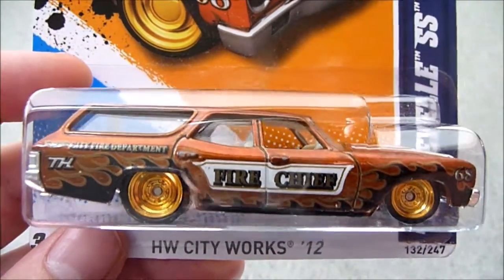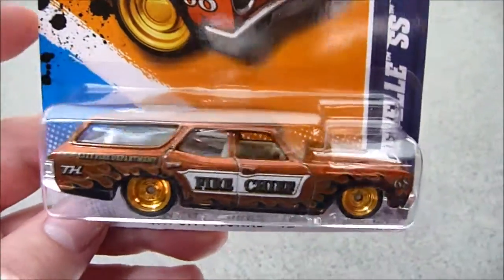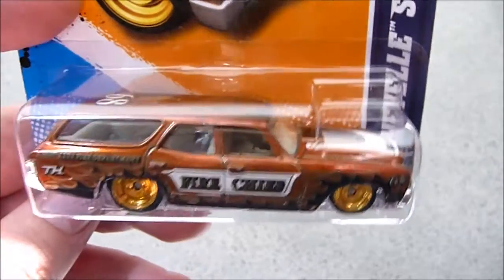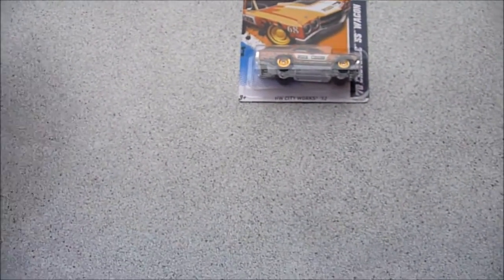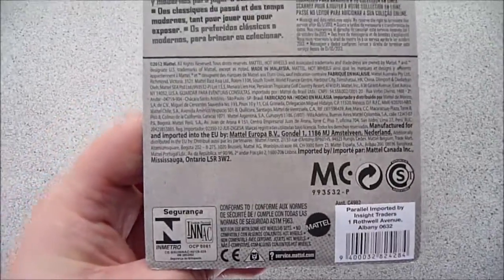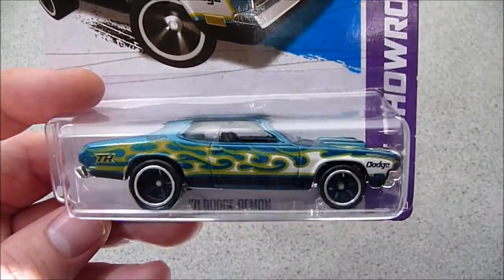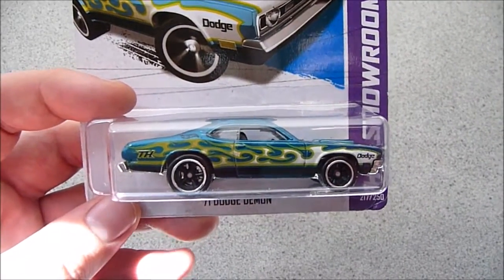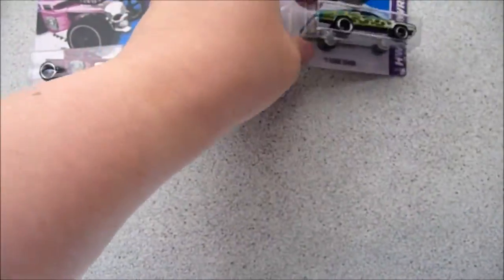Super Treasure Hunt RAOK 23 December 2013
RAOK containing three super treasure hunts
With this I have now completed 2012 Supers